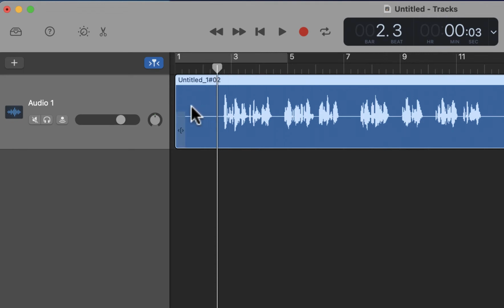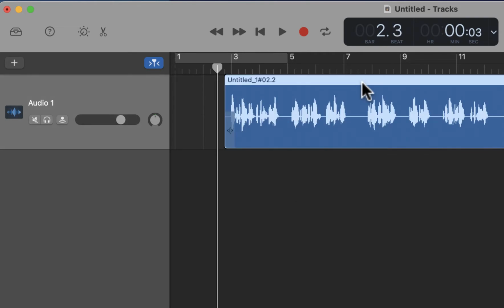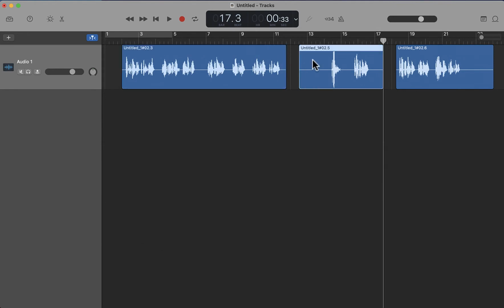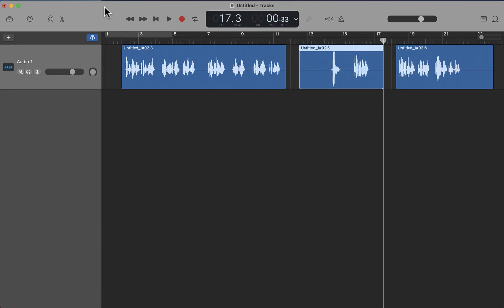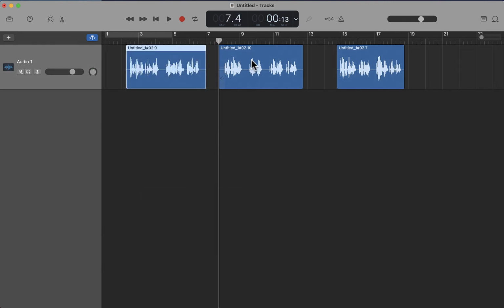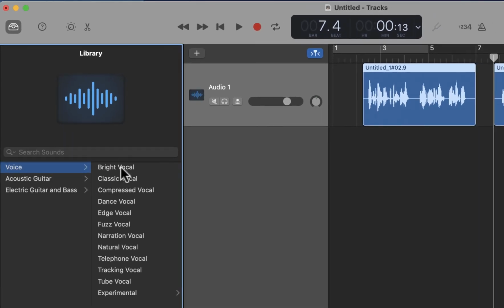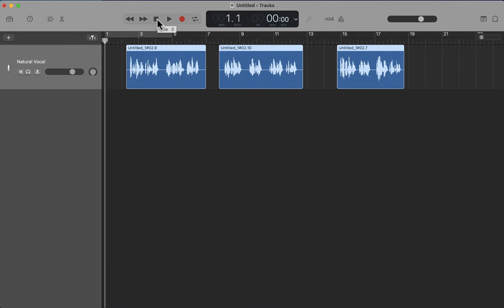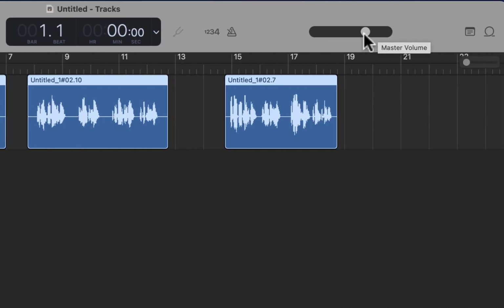GarageBand on the MacBook: Getting Ready - Editing a Recording Track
Learn a few ways you can easily enhance your recorded vocals.